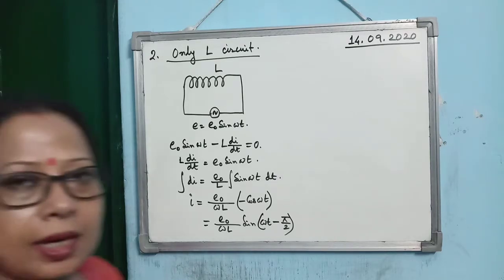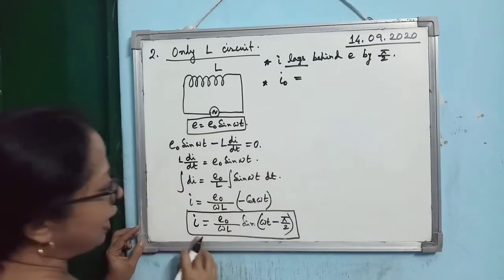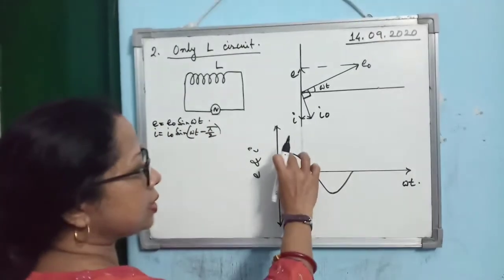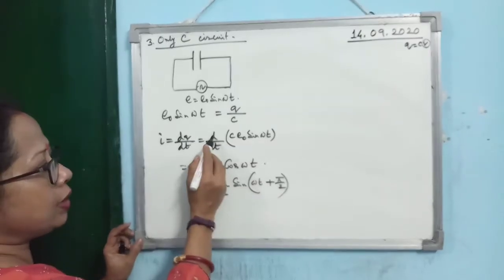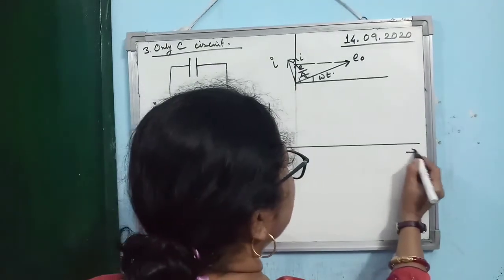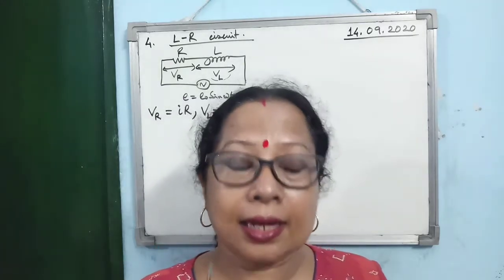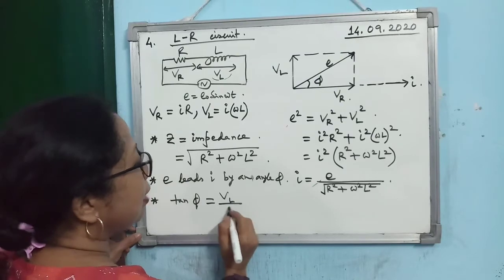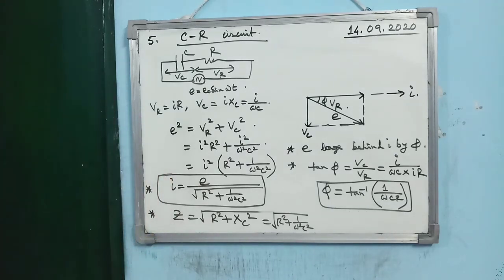Alternating Current (for XII)Mod 42 Lec 02